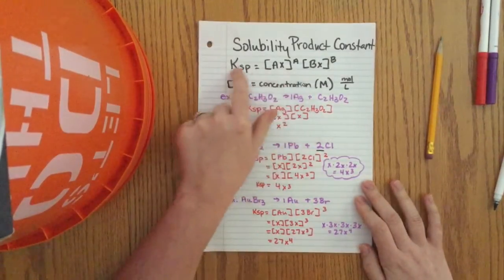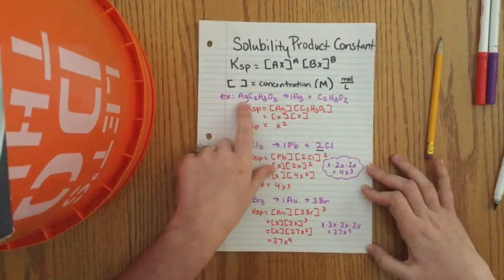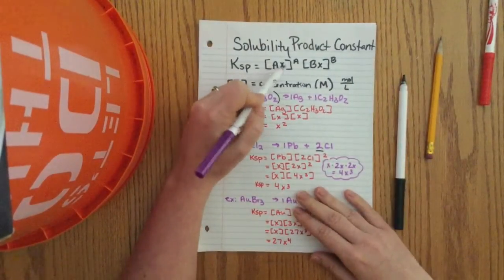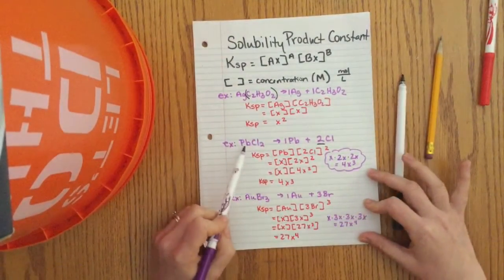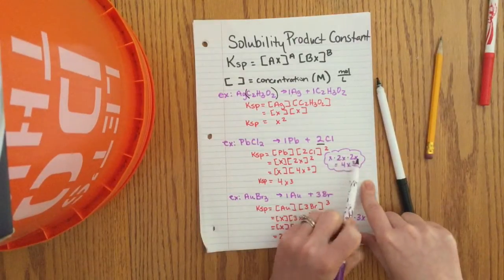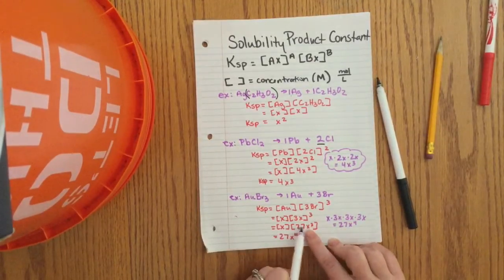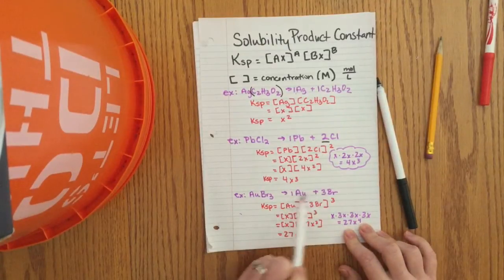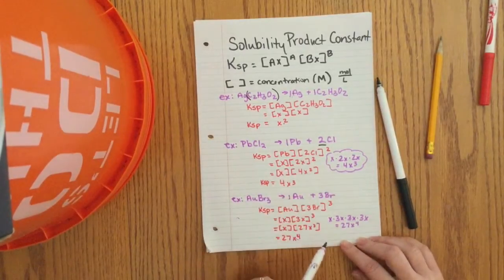Setting Up the Ksp Equation